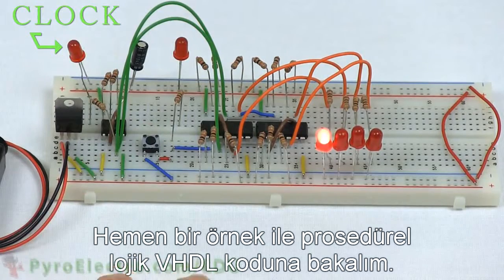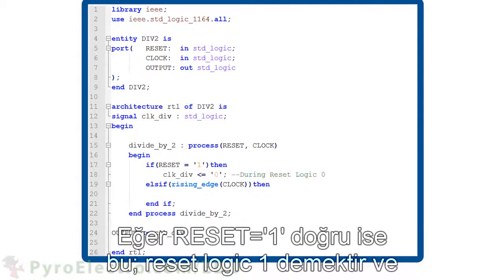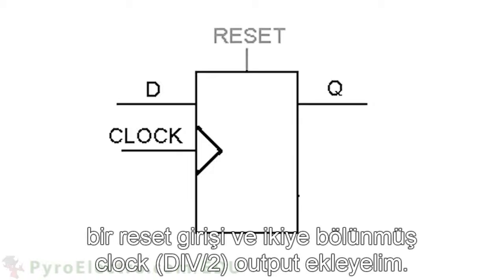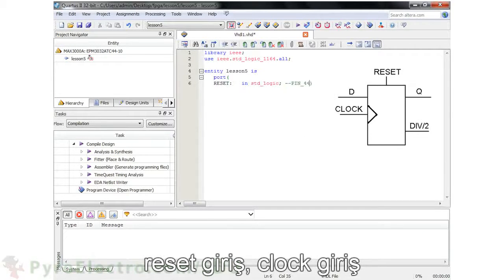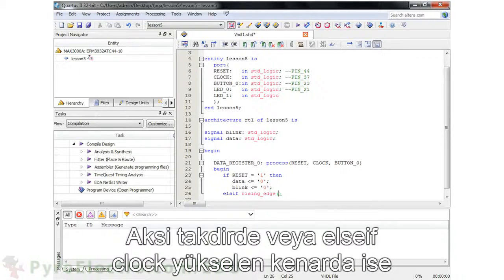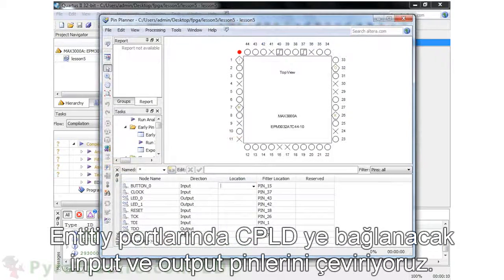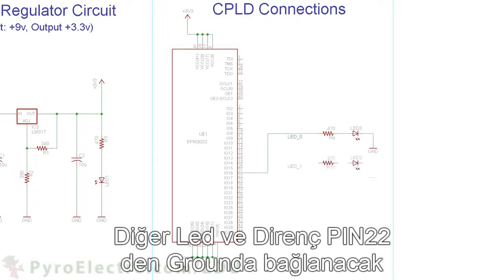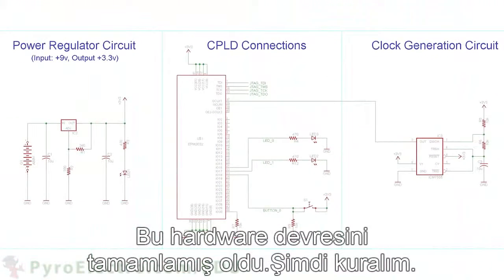Lesson 5 Procedural Logic 1